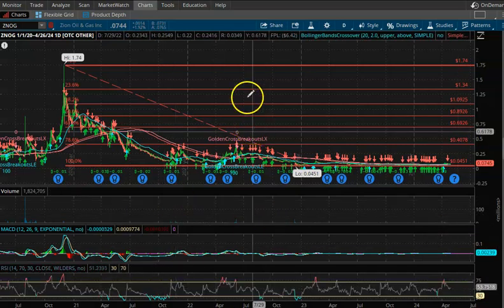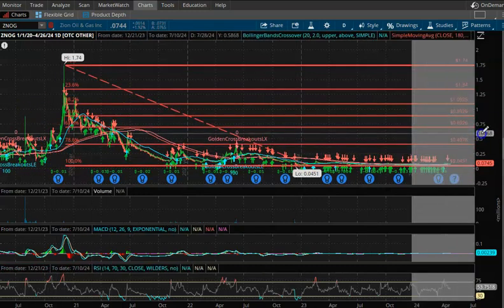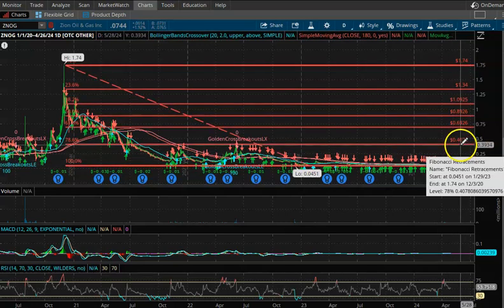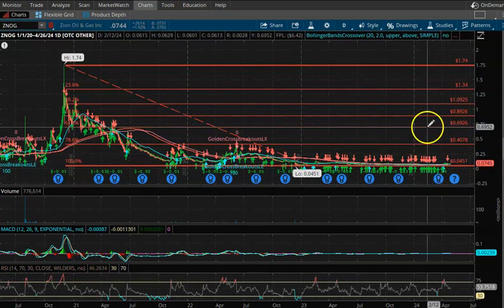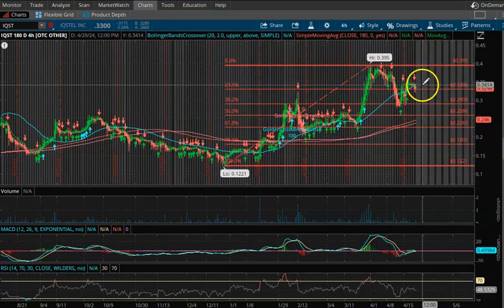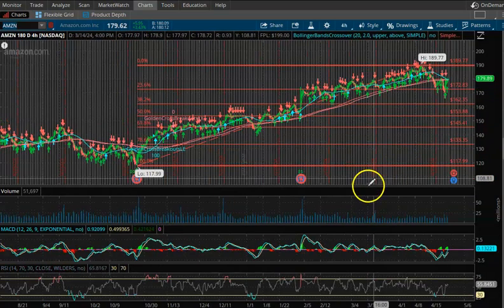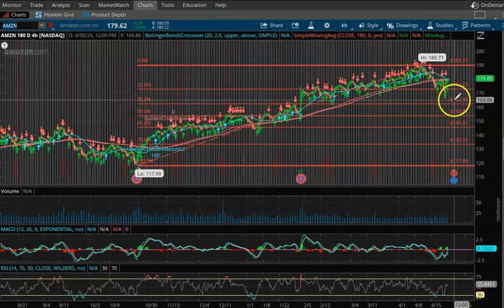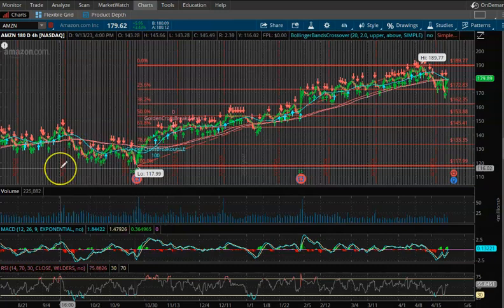Top 3 Stocks to Watch | ZNOG | IQST | AMZN | Buy, Sell or Hold???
In this video, I go over the top 3 stocks to watch over the next few weeks. Among those are Zion Oil & Gas, IQST and Amazon. I go over the technical analysis for each.